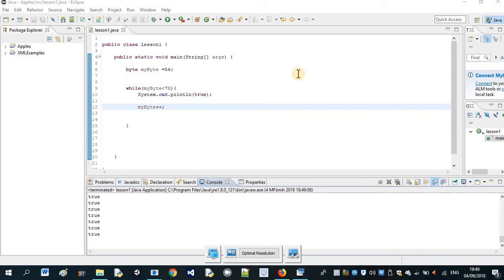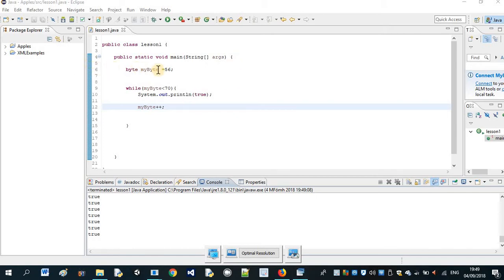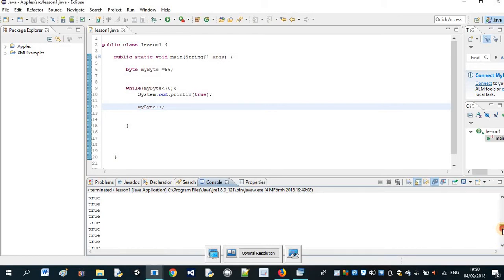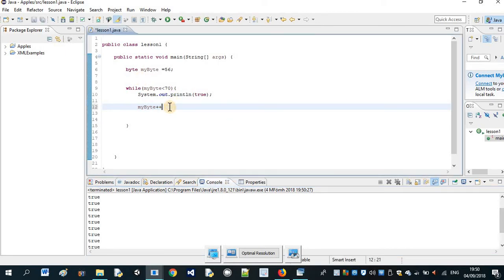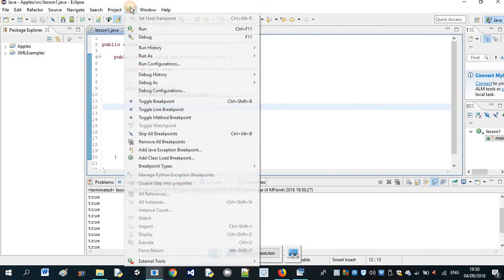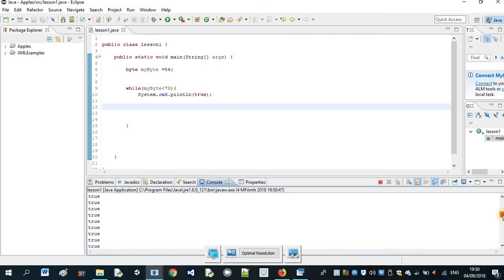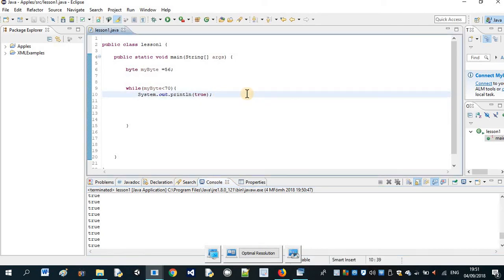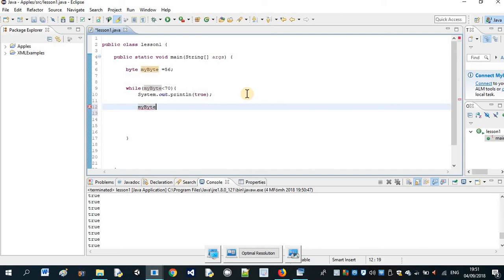Tutorial 3 -java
while condition